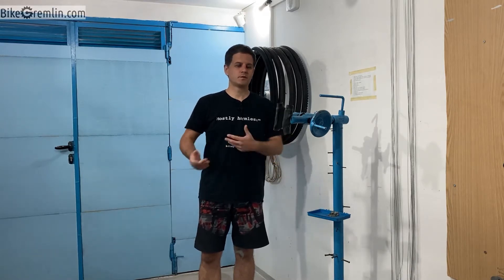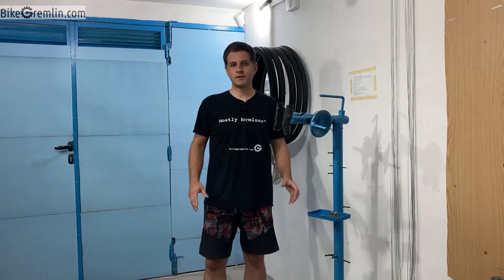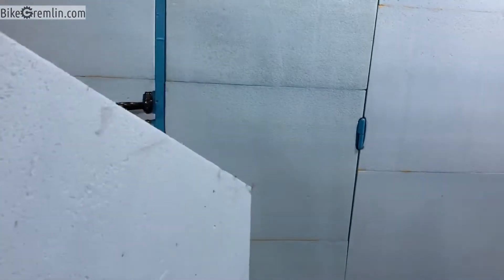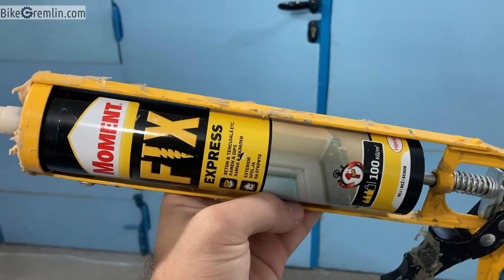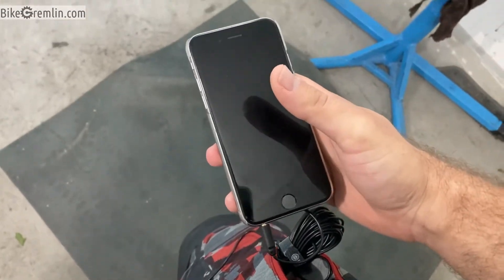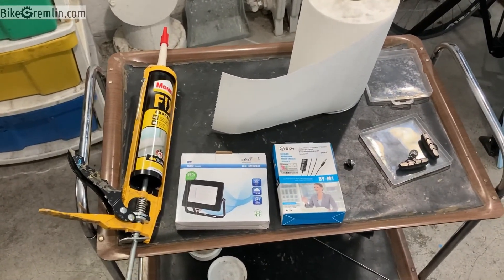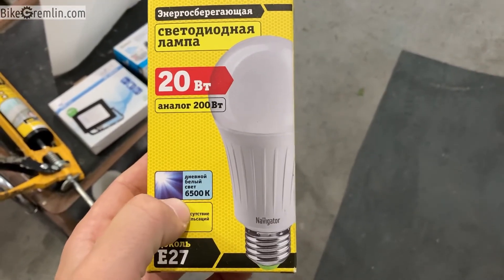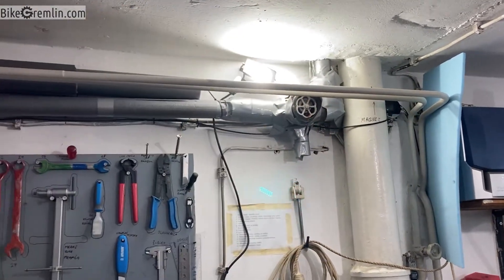YouTube video and audio recording equipment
Video, audio, and other equipment I use for making YouTube videos

- Contents -
00:00 Introduction and disclaimers
01:11 Camera used (video recording)
01:46 Sound insulation
02:54 Microphone (audio recording)
03:31 Lighting

- Useful links -

How I synchronize audio and video using
free open source Linux Mint operating system

id: 1026